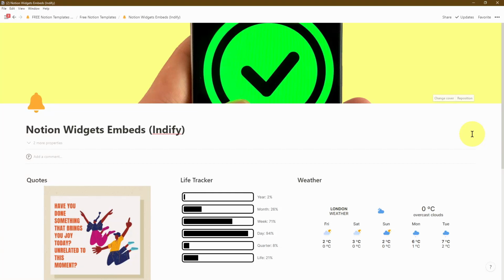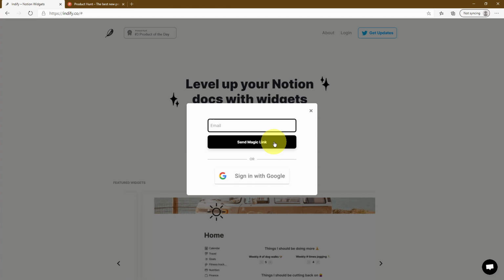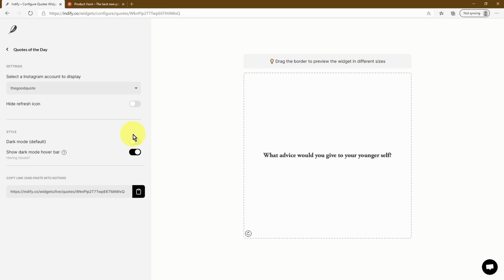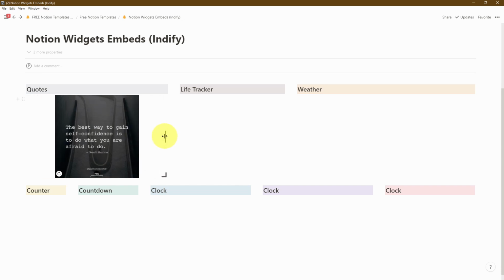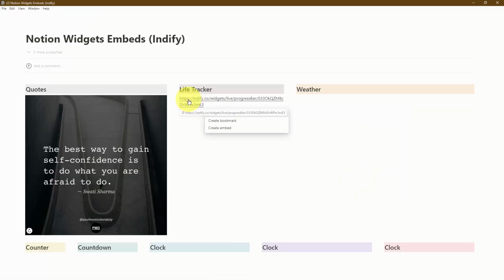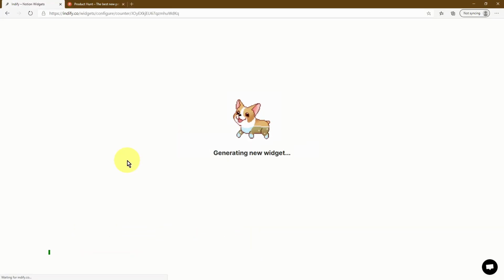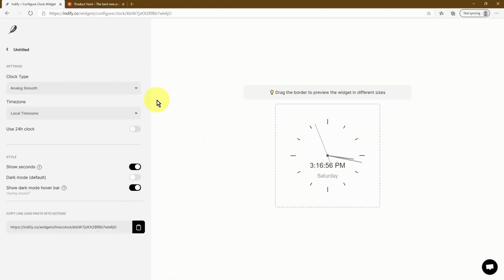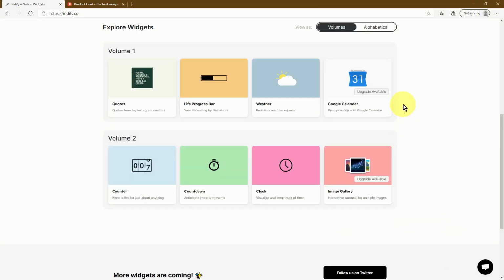FREE Notion Widgets Add ons FINALLY | Embeds using Indify | Weather, Countdowns, Clocks extensions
In this video, I'm going to show you how you can add and embed widgets to your notion app for FREE using Indify.

//Timestamp//

00:00 Introduction
01:55 Overview of Indify
02:45 'Quotes' Widget
05:54 'Life Progress Bar' Widget
07:51 'Weather' Widget
09:18 'Counter' Widget
10:13 'Countdown' Widget
11:11 'Clock' Widget